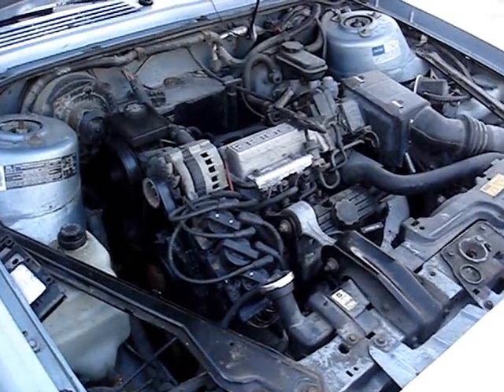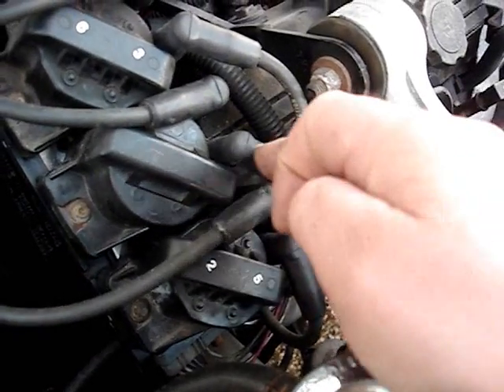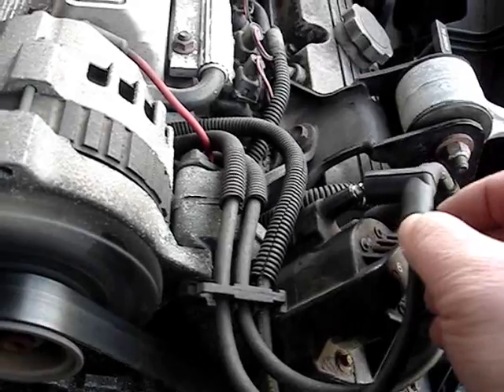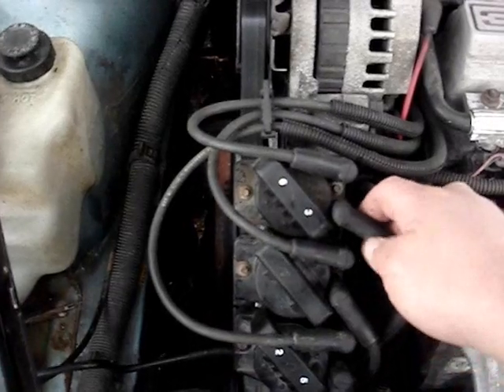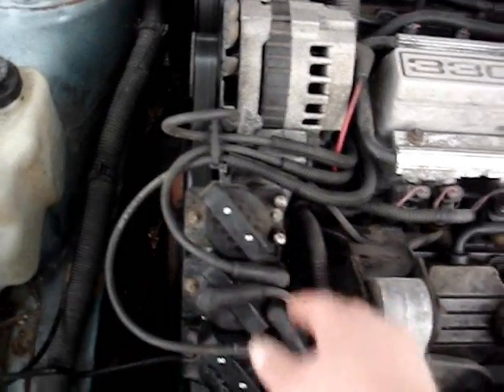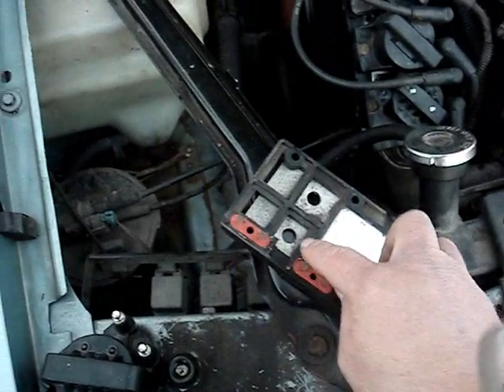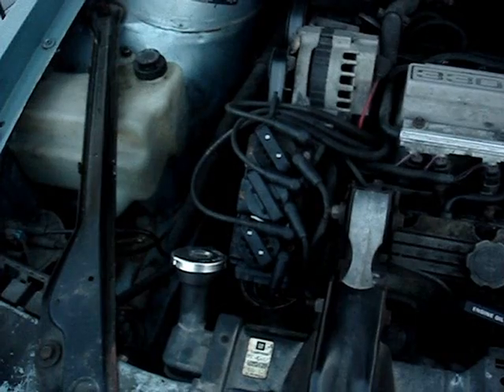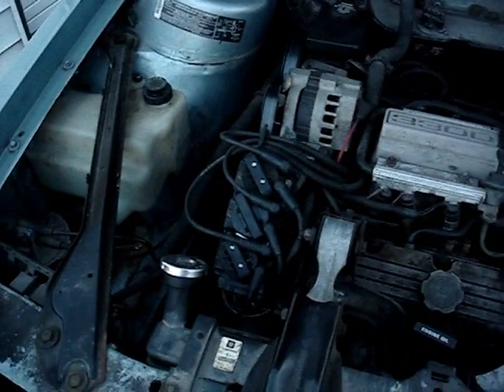Diagnosing Your GM Distributorless Ignition System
Here in this video i am showing the basics of diagnosing your GM, or General Motors distributorless ignition systems in your own backyards.  Enjoy!